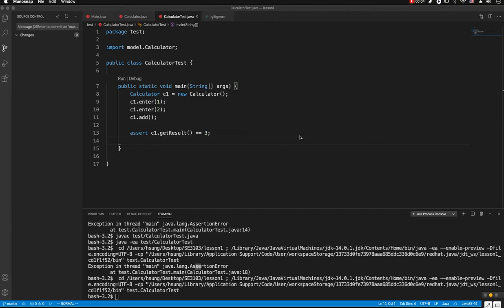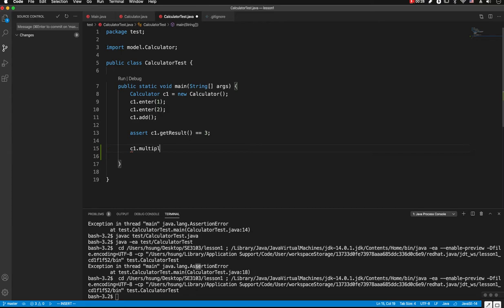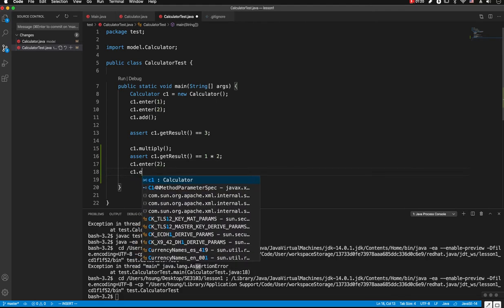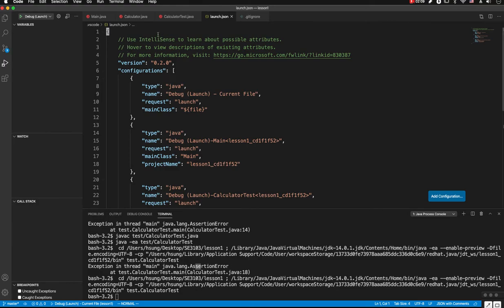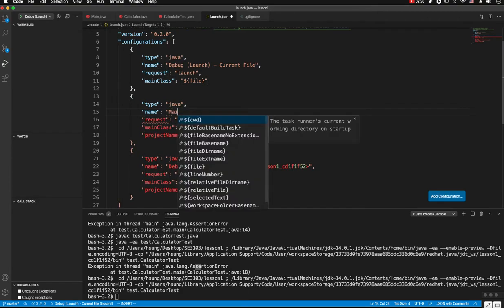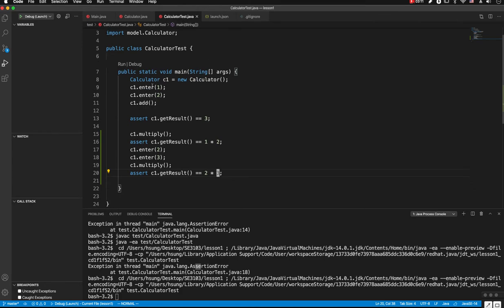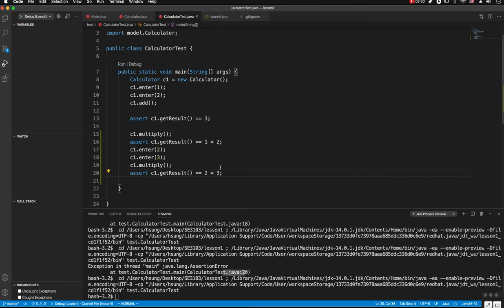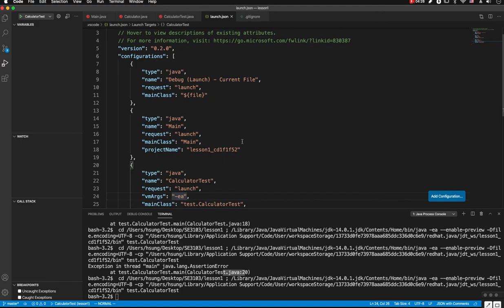lesson1 6 run configuration to enable assert